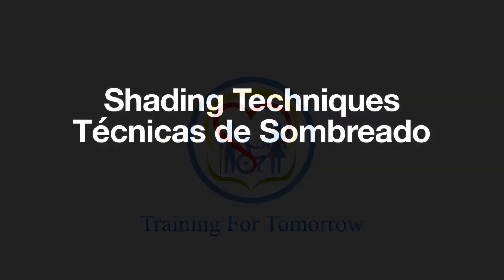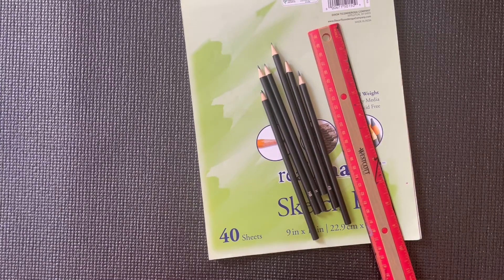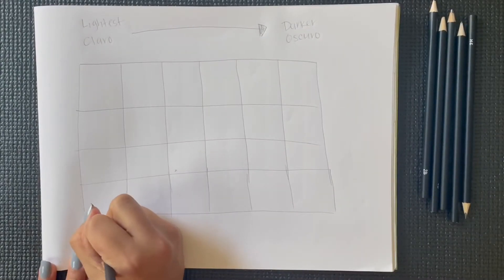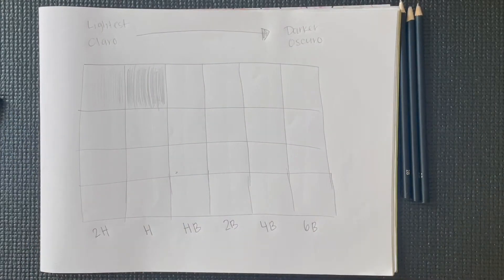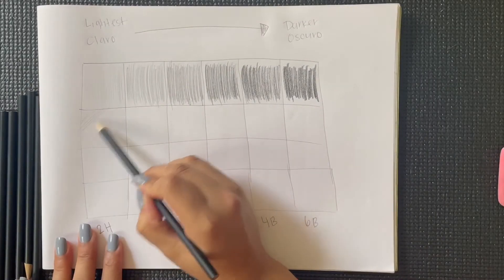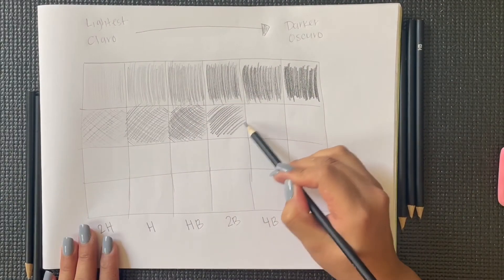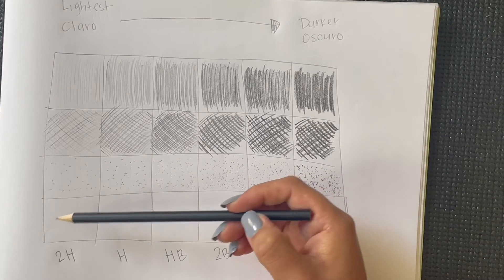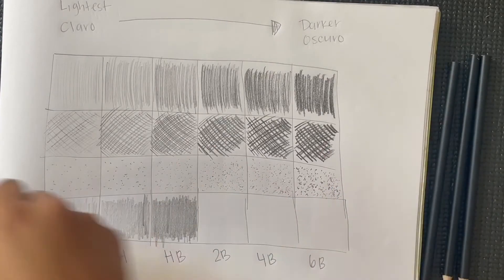Drawing Class Part 2 (Shading Technique/Técnica de Sombreado)